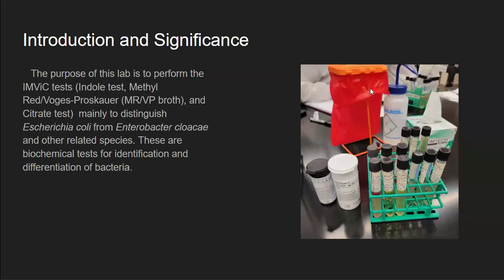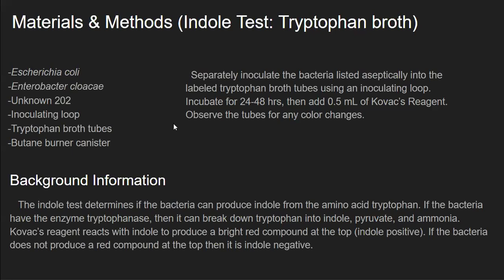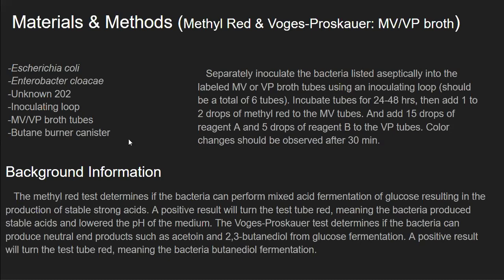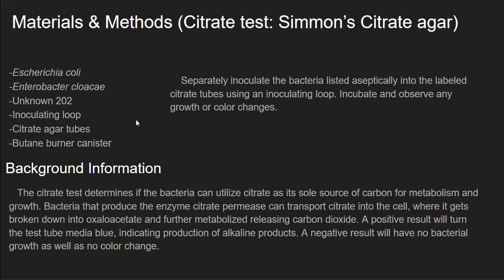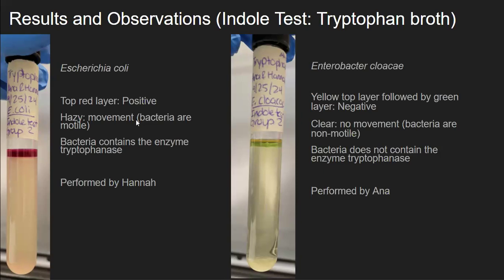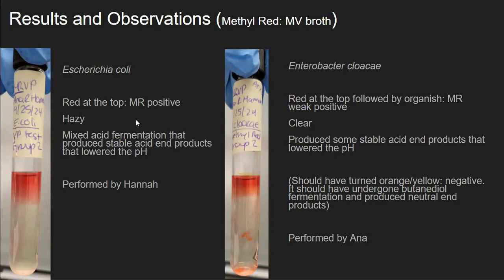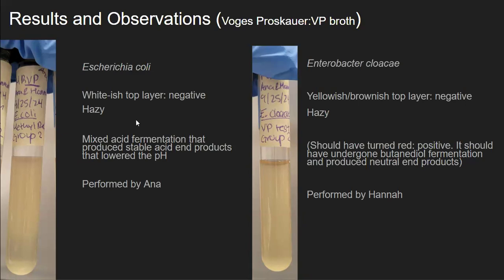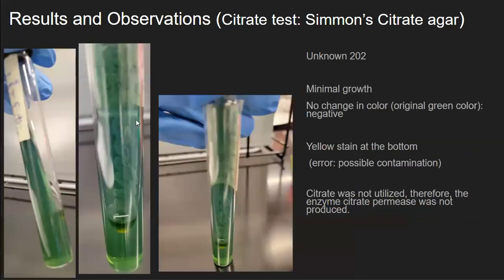Group 2 Ana Martinez and Hannah Garcia - Lab Report 5 IMViC tests- Fall 2024